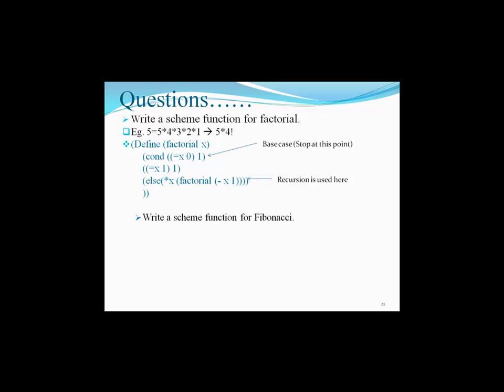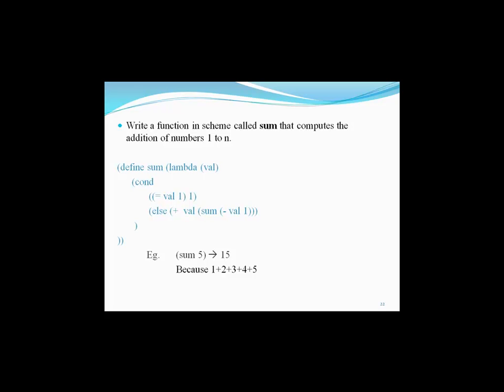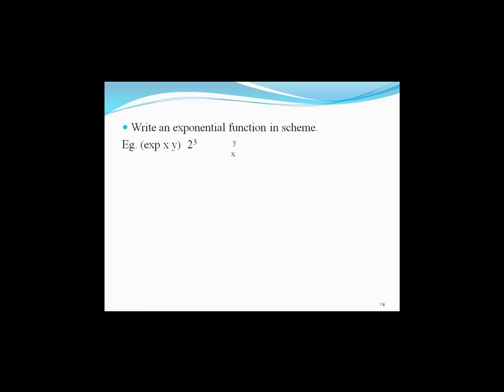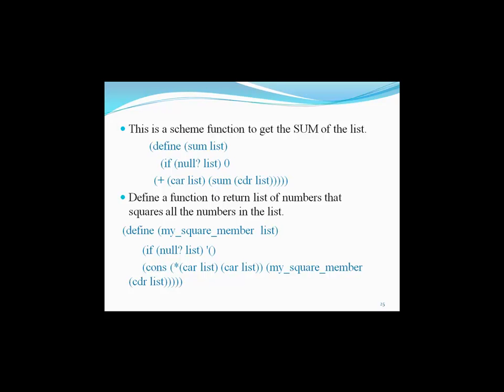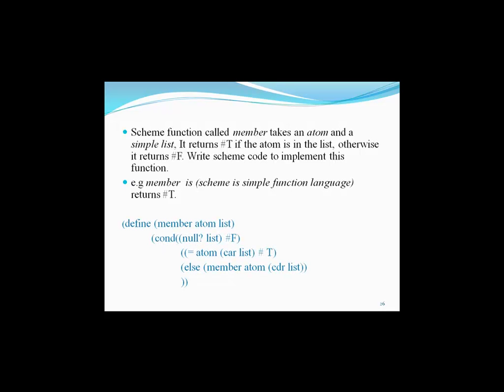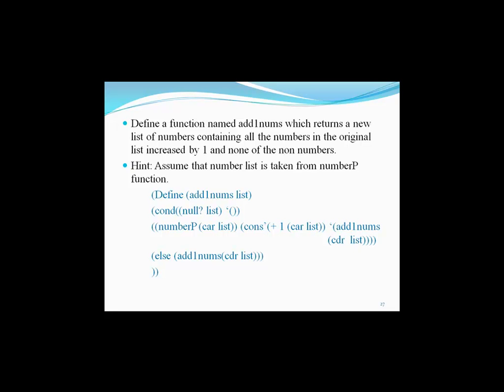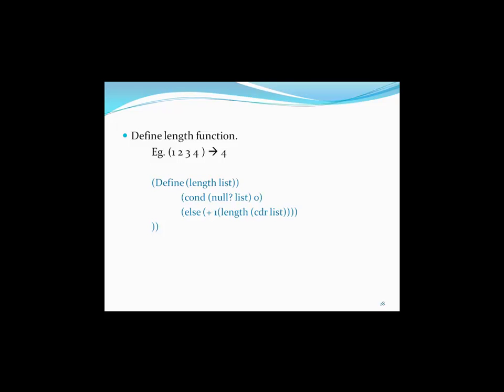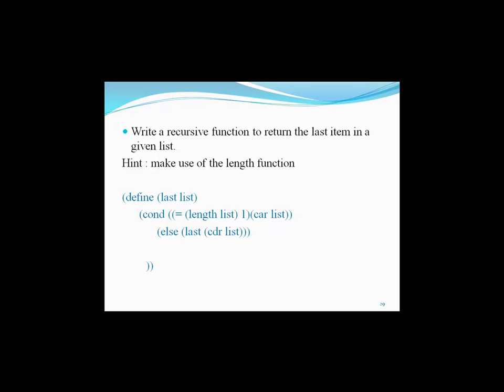Funtional Programming and Scheme (Part2_PLDC).mp4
This video contains a brief introduction to functional programming,Scheme and Questions on scheme